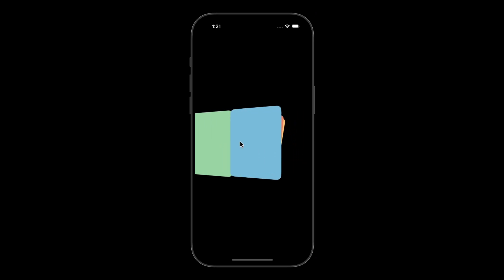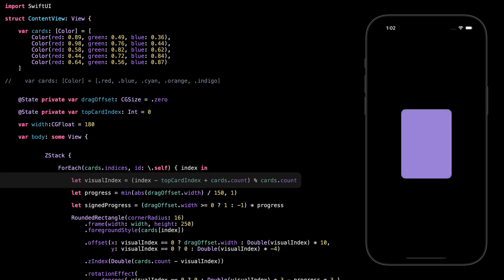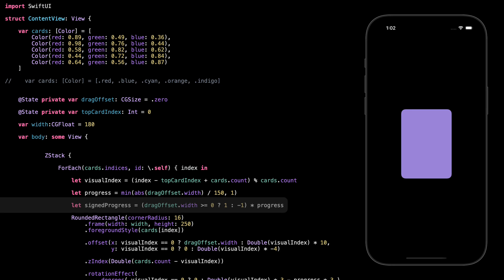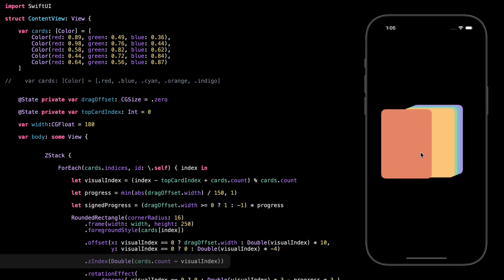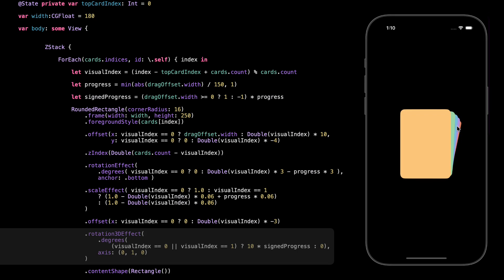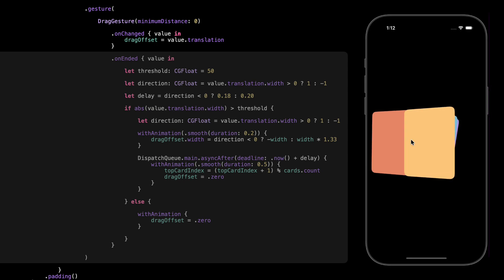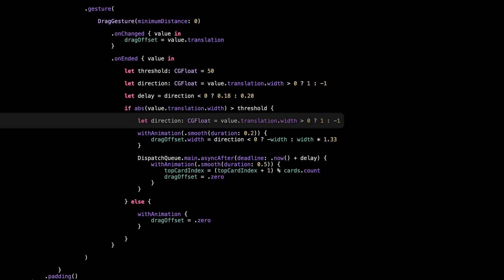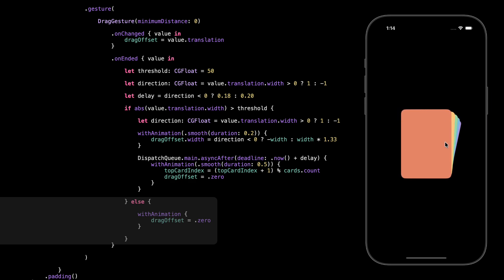Build a 3D Card Swipe in SwiftUI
In this SwiftUI tutorial, you'll build a stunning 3D card swipe interface from scratch using drag gestures, custom animations, and depth effects. We'll walk through every step — from the initial card layout using ZStack to applying rotation, scaling, and zIndex to simulate a layered 3D swipe experience. You'll learn how to track user gestures, update the card stack dynamically, and implement smooth transitions that feel natural and polished.

This project is perfect for iOS developers who want to level up their UI/UX skills and explore more advanced SwiftUI features. We’ll also discuss performance considerations and how to keep your swipe stack responsive and memory-efficient. Whether you're designing an onboarding flow, a Tinder-style app, or just want to master gesture-based navigation, this is a powerful pattern to have in your toolkit.

The effect is visually engaging, highly interactive, and showcases how far you can push SwiftUI with a bit of creativity. You'll gain insights into gesture state management, card reordering logic, and real-time animation control.

The full source code is available on GitHub (link below).

The voiceover generated with AI